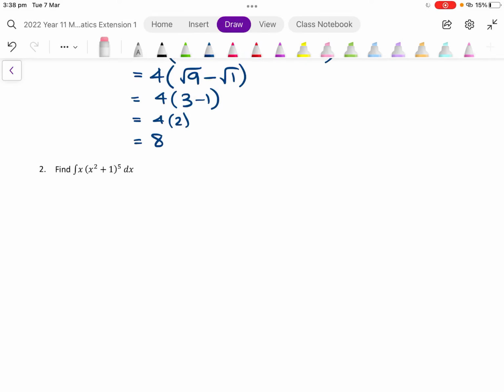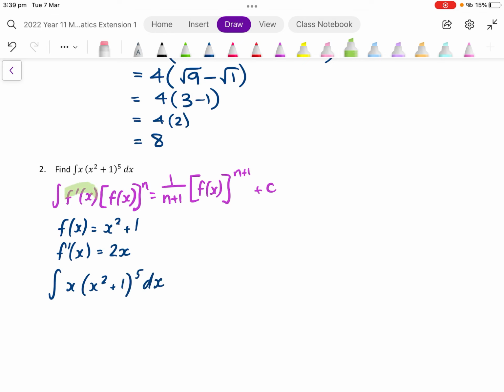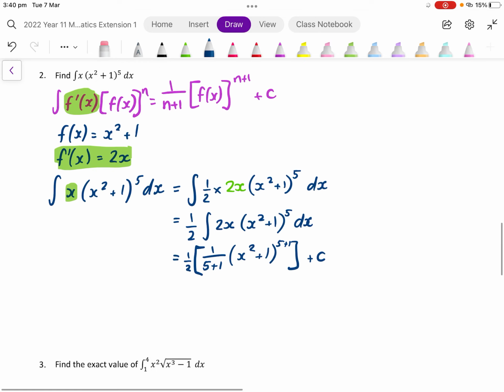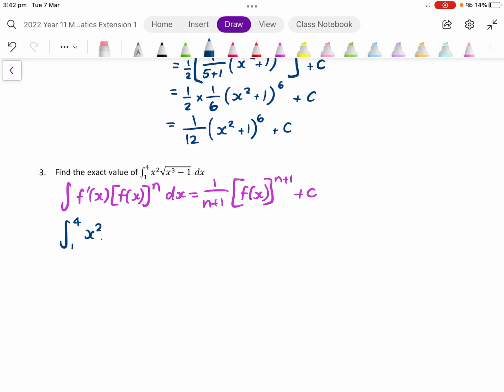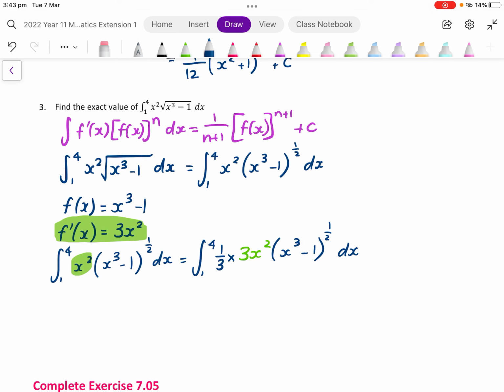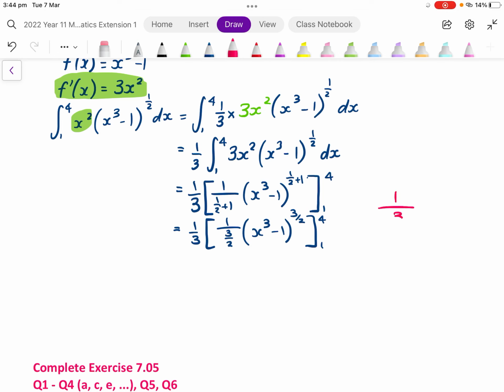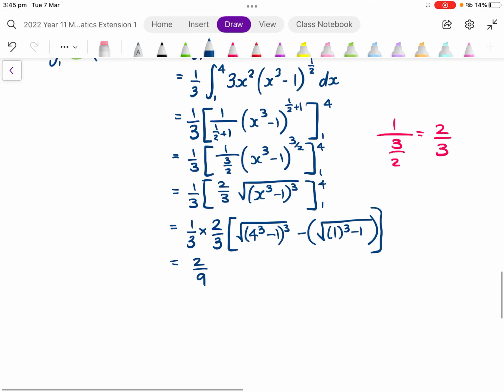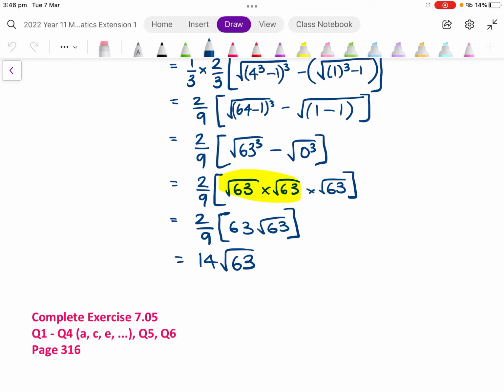Chain rule (part 2)